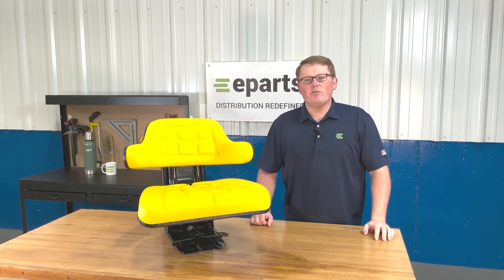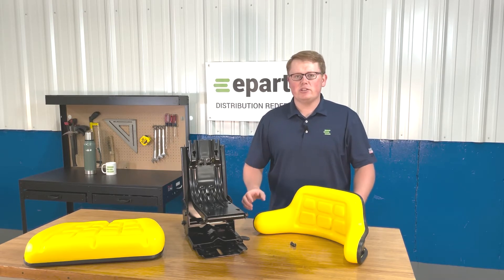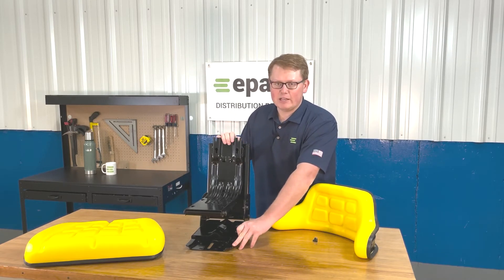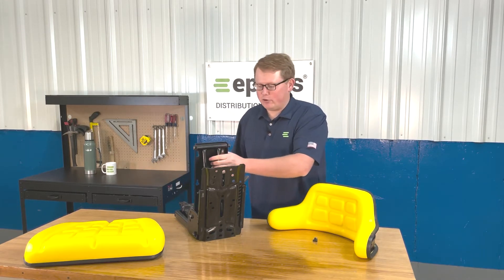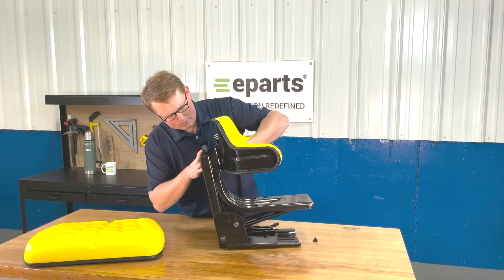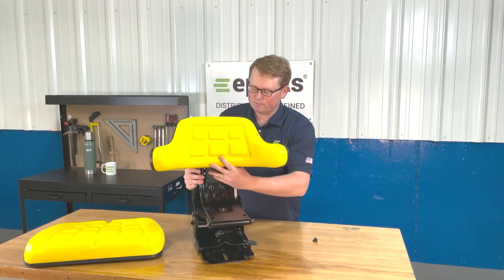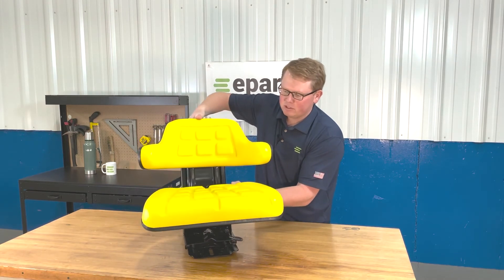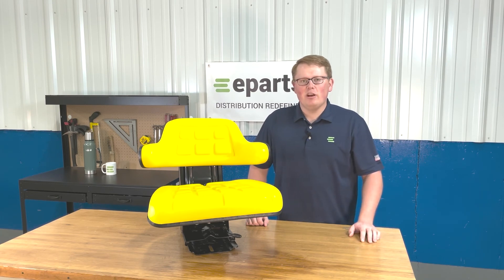Review: DirectFit Seat for John Deere 2300 Tractor | eparts.shop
​- Seat Bottom to Top of Seat Cushion: 9.5 Inch
- Adjustable weight suspension, 300 Lbs. Weight Limit
- Adjustable slide track
- Wrap around seat back cushion
- This seat does not flip up
- Includes (8) M8X14 Bolts to Mount Cushions On Suspension
​- Replaces John Deere no(s): PE72115403
- Compatible With John Deere Tractor(s): 2000, 2100, 2200, 2300, 2400, 2700, 2800
- Length: 21.25 Inch
- Width: 21.75 Inch
- Height: 20.5 Inch